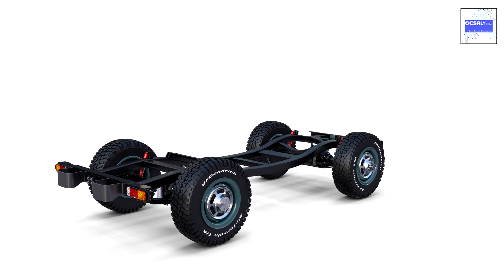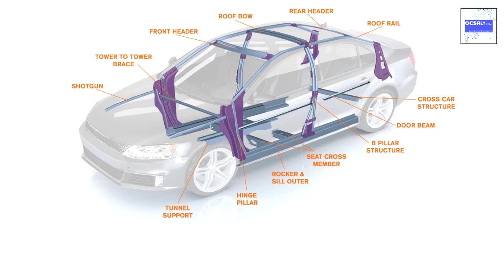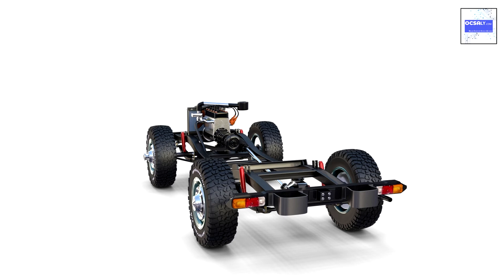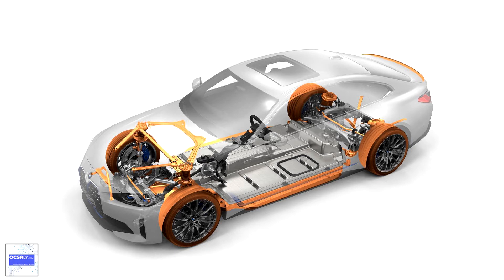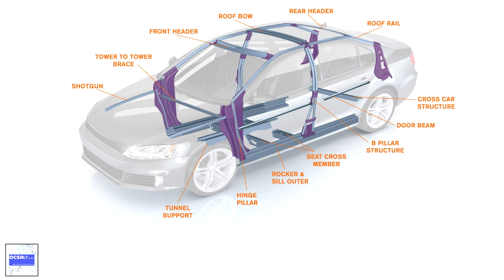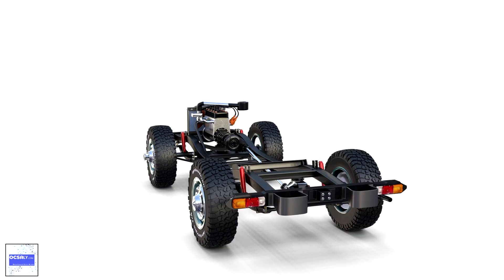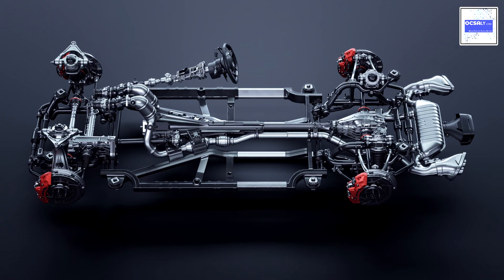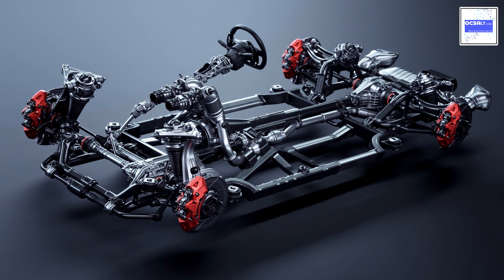Do you know which Chassis Type you Have on your Car ? | OCSALY